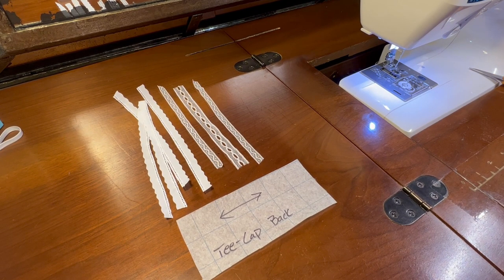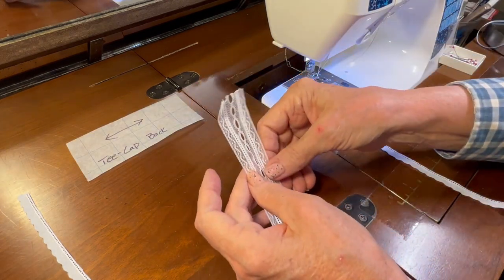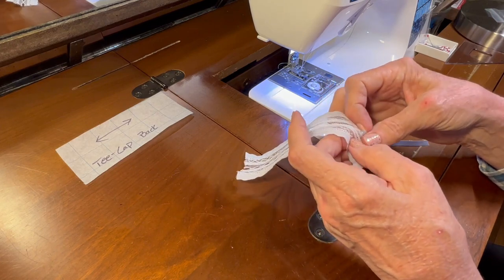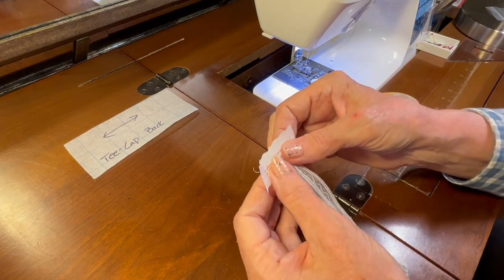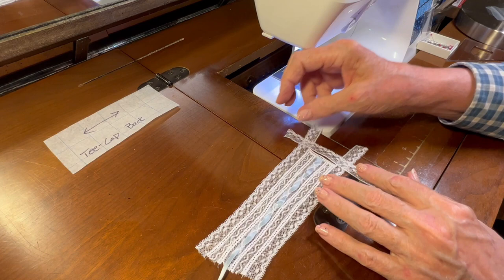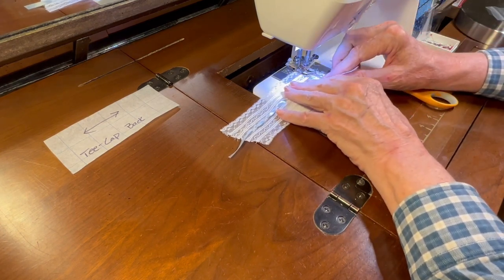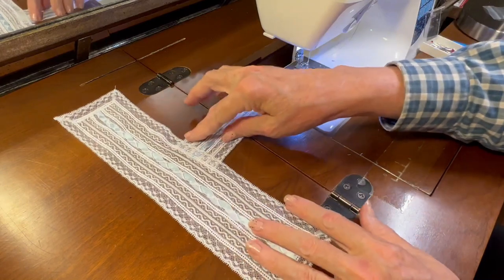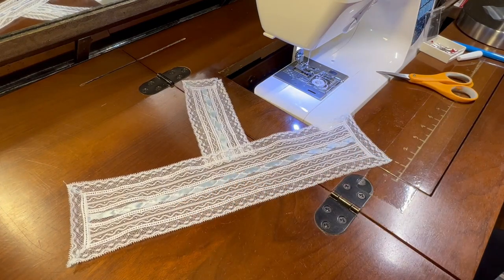Project 16 Video 13 Boy, Oh Boy! (daygown, bonnet, and diaper cover)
Creating the fancy lace panel for the back of the tee-cap bonnet.  Attaching the back to the top/sides.  Rather than making one long video, the videos in this playlist are about creating a daygown, bonnet, and diaper cover using the "Baby Layette Revised 1997" pattern from Old Fashioned Baby, the "Tee Cap" from Sarah Howard Stone, and "Handsewing II" from Children's Corner.  I will show you the steps I go through and explain some of my processes and thoughts.  Let me inspire you to create your own heirloom garments!